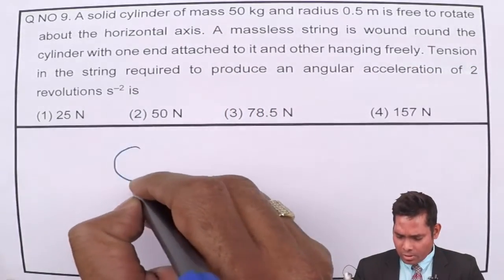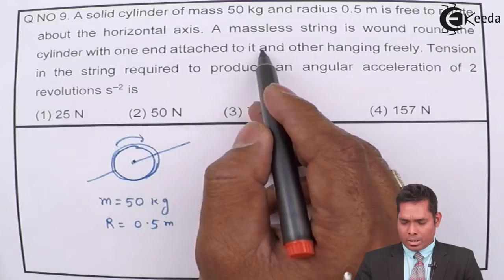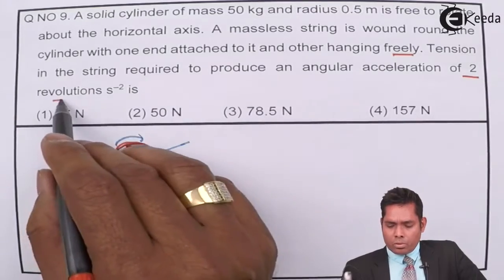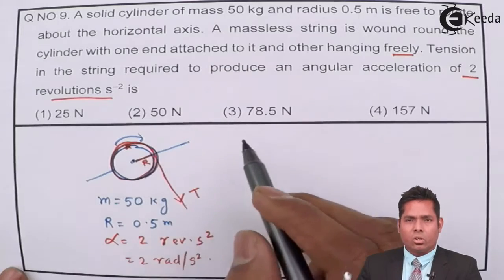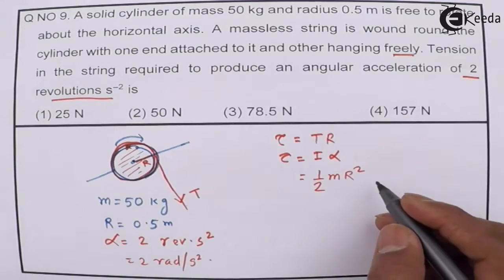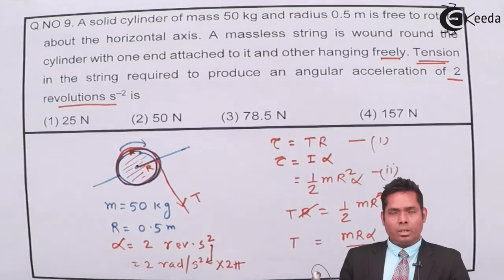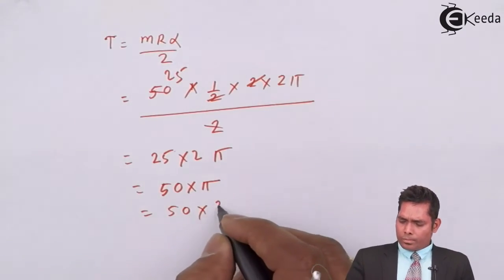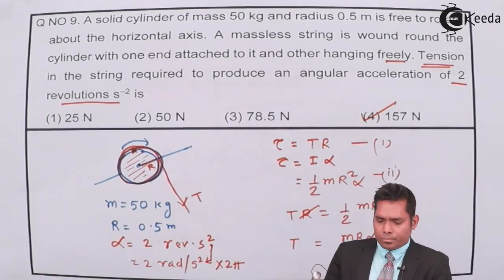NEET 2014 Physics Paper Solution - Question 9 - NEET Physics Paper Video Solution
Happy Learning : )